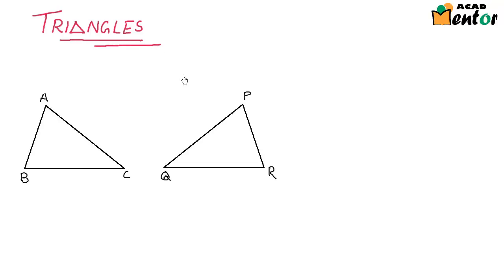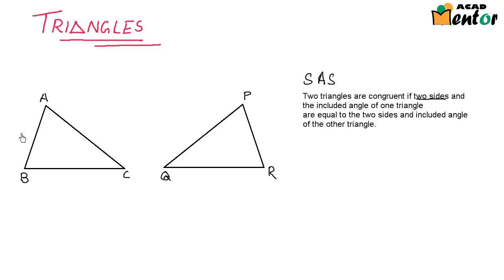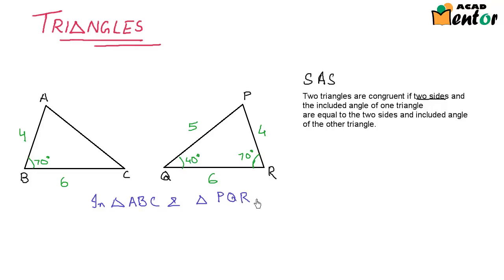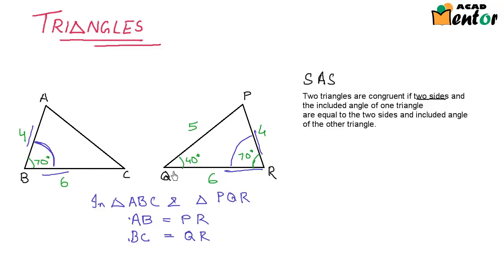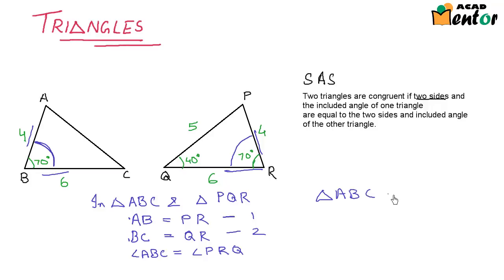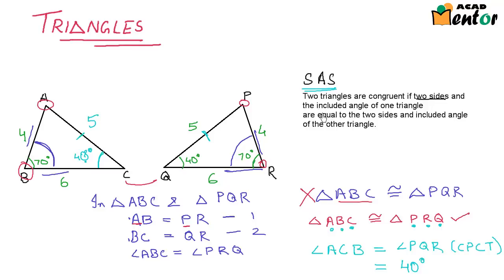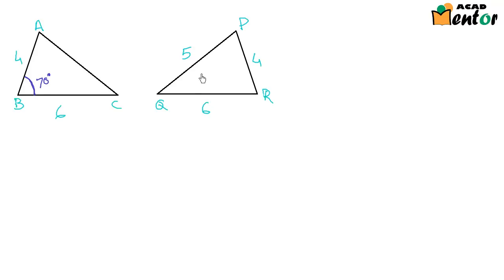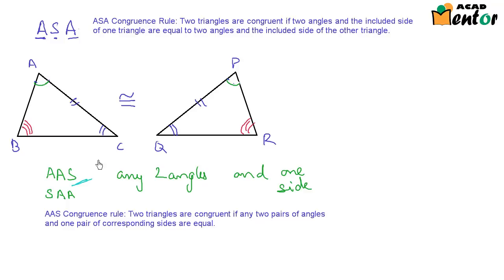9.7.3 Congruent Triangles SAS ASA AAS - Triangles - Class 9 CBSE Math3 SAS ASA AAS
This video talks about the conditions of congruency for triangles